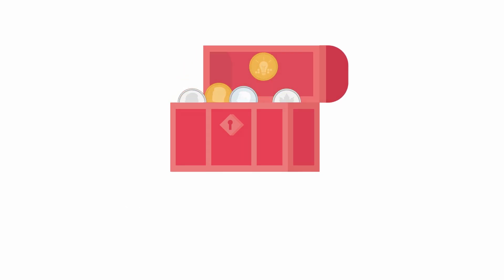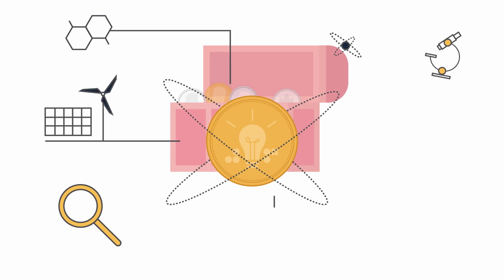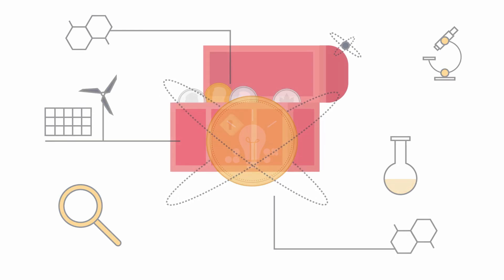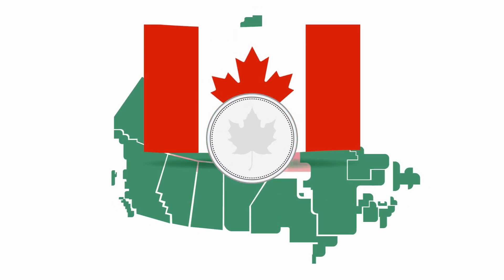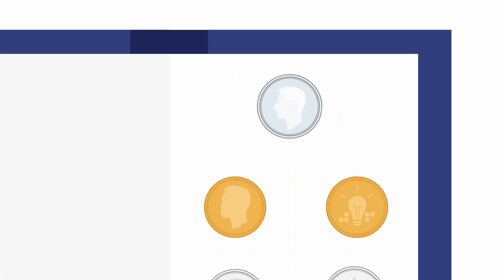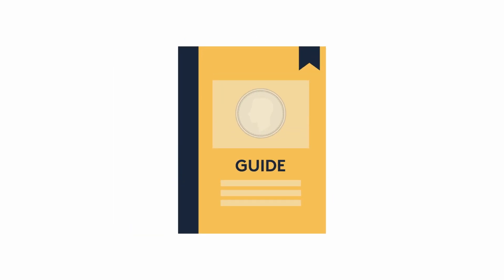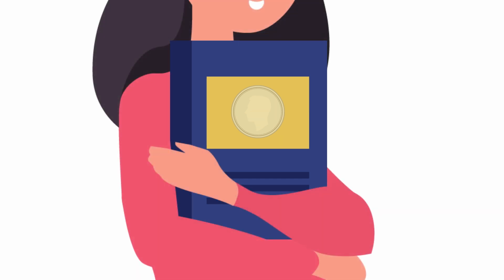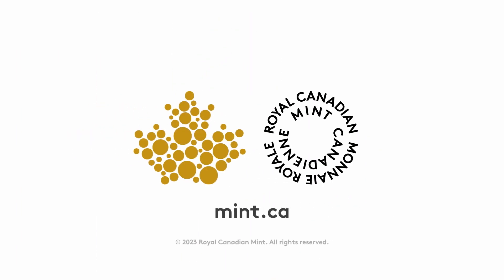Making Cents: Inherited a coin collection?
Not sure if you should keep or sell the coin collection you’ve just inherited? Here are some tips to help you with your decision, including a few pointers on what you should not do.

Check out our Making Cents playlist to learn more about the world of coin collecting, Canadian circulation, and the complexities of minting